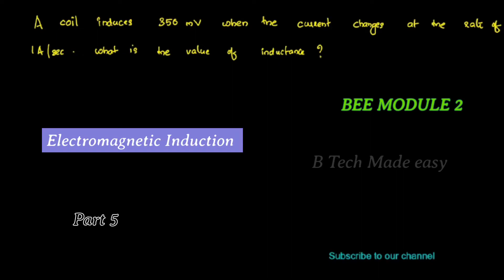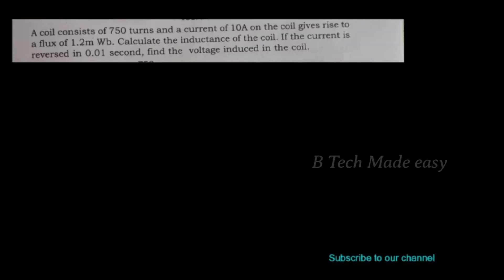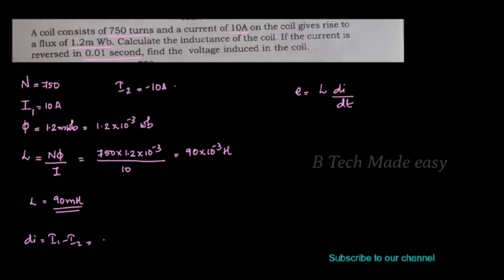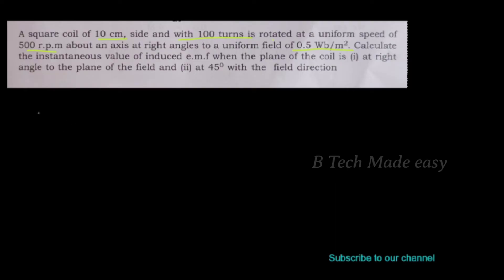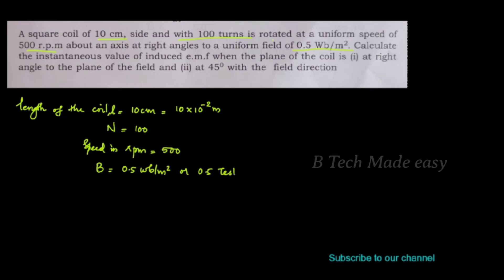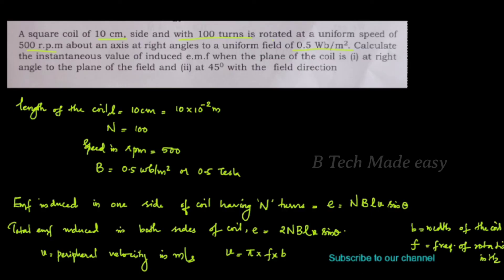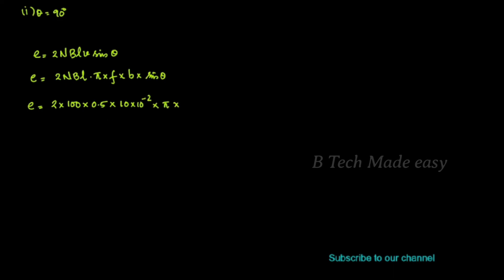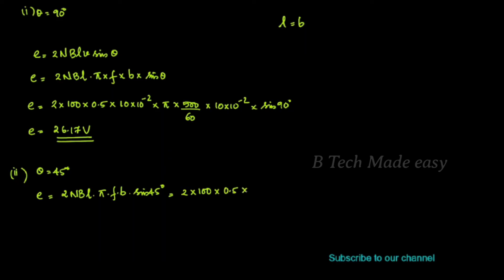BEE Module 2 KTU/ Module 2 / Part 5/ Basic Electrical/ Electromagnetic Induction/ imp problems / 🔥🔥